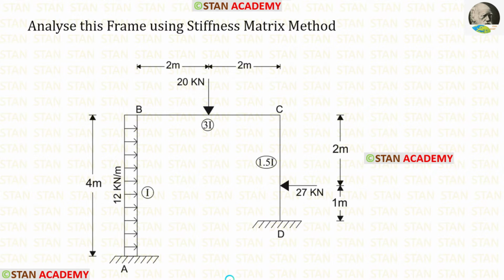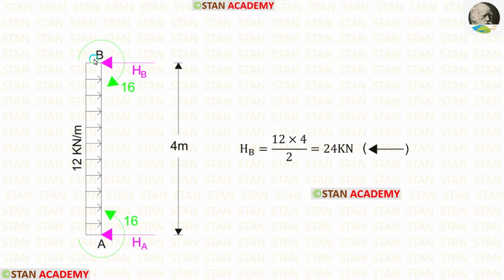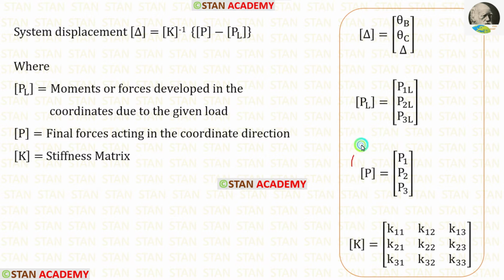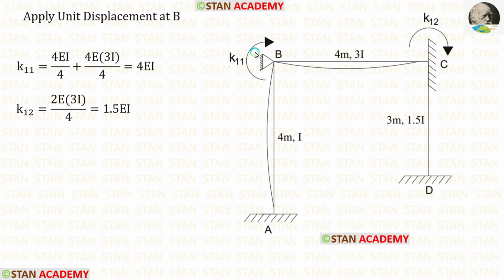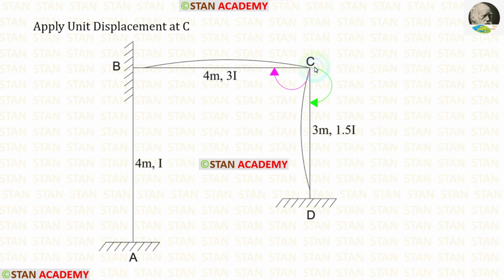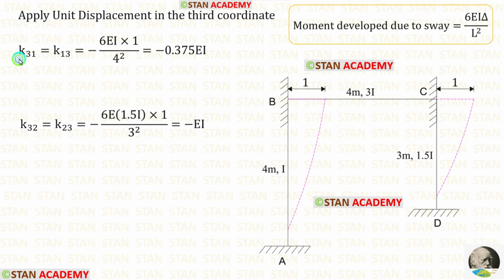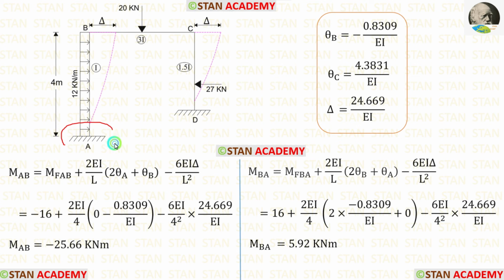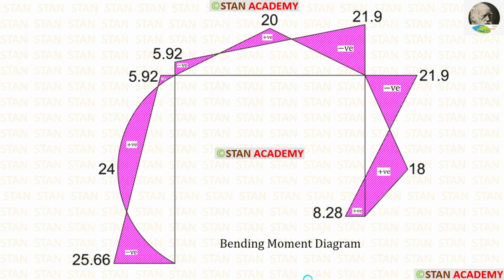Analysis of Frames by Stiffness Matrix Method - Problem No 4 ( Analysis of Sway Frame )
Same Frame has been analysed by Kani's Method,